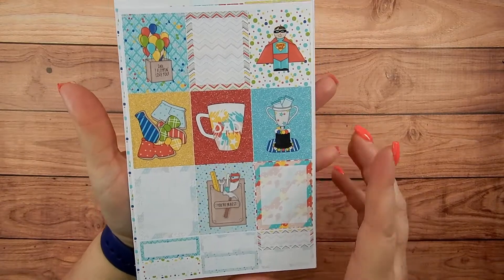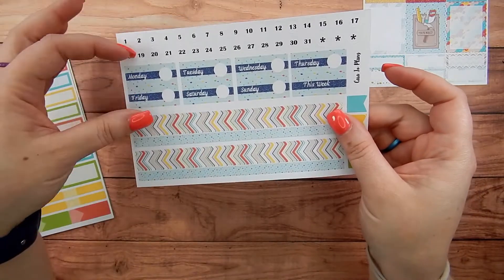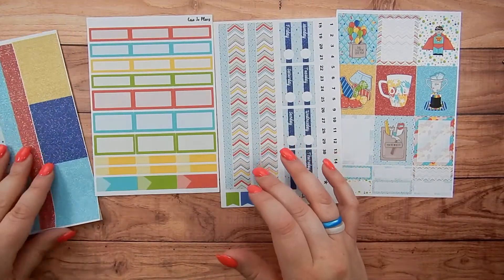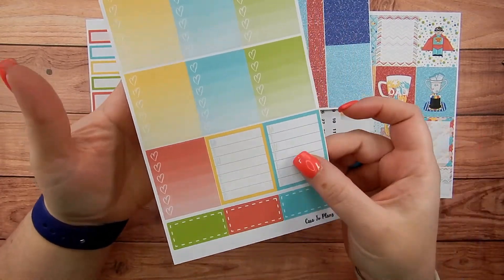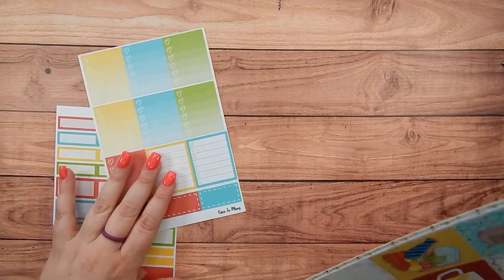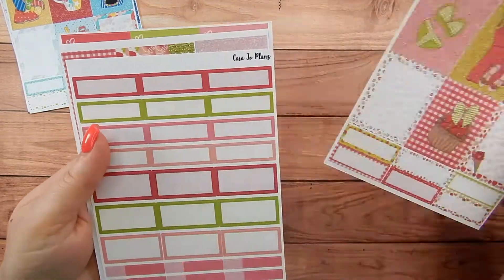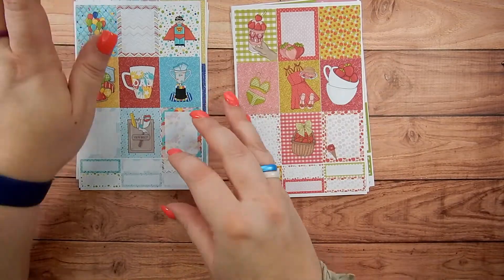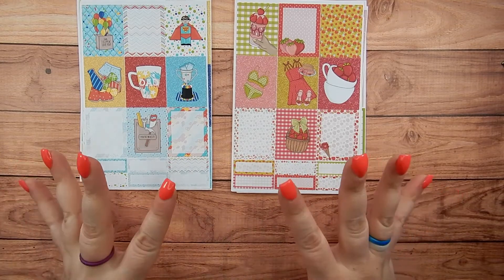New Releases! June Weekly Kits | Cara Jo Plans Etsy Shop | Planner Stickers